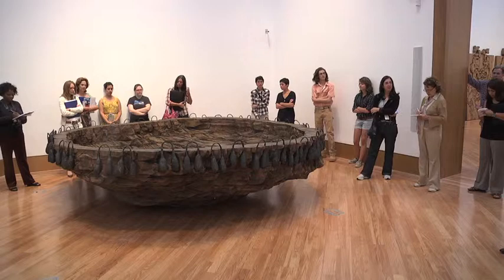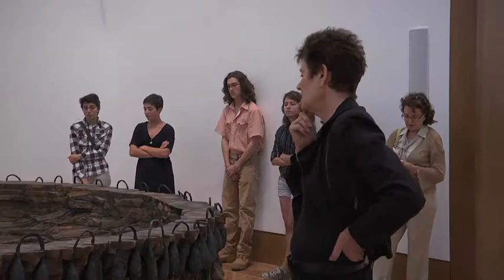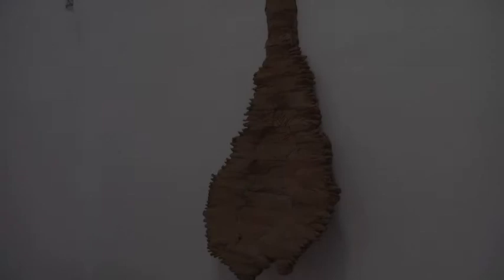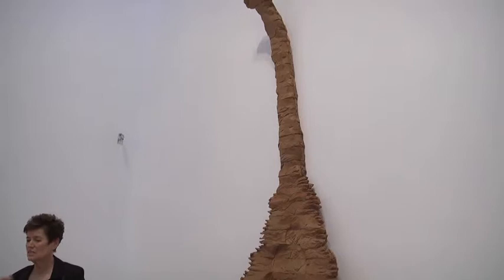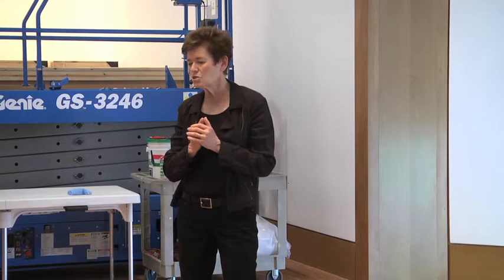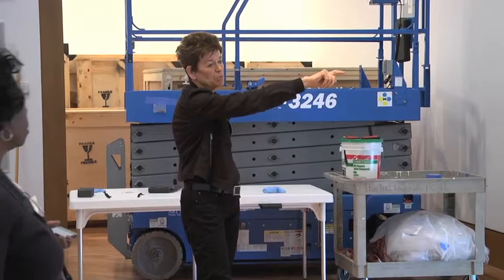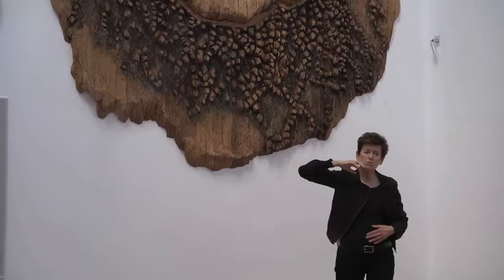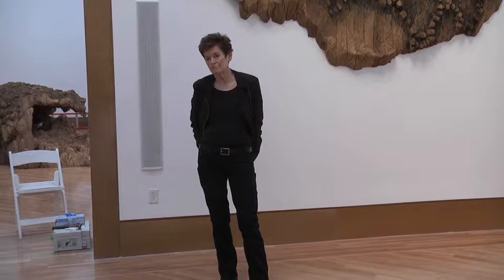Ursula Von Rydingsvard Docent Lecture